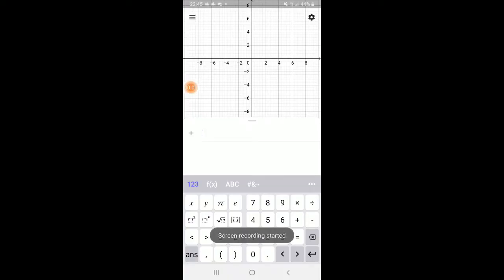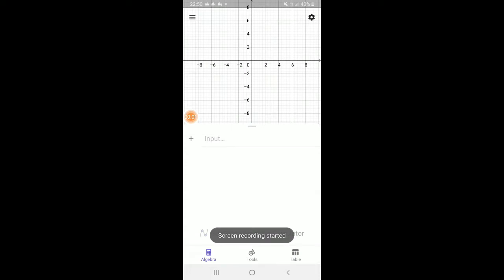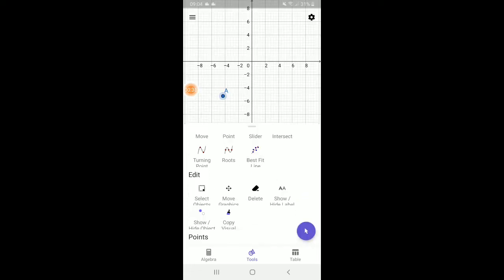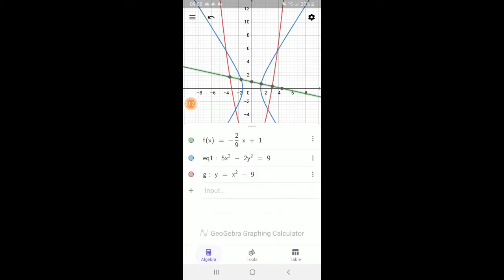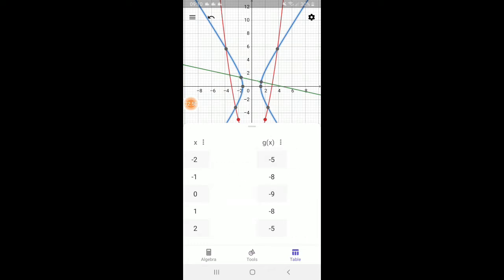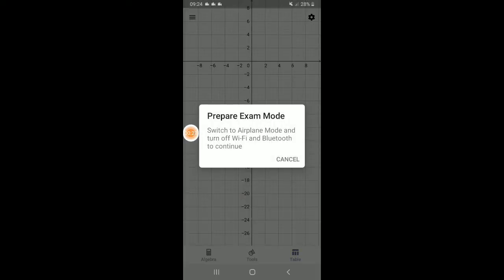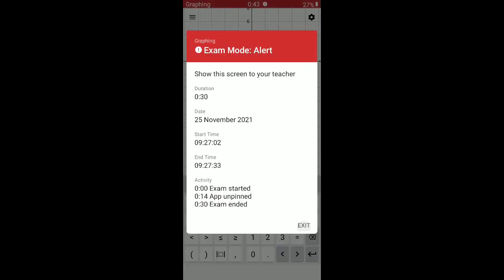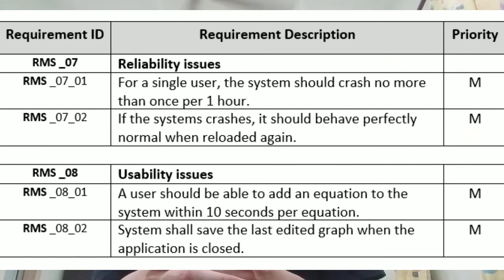STID3014 Assignment 1: GeoGebra Graphing Calculator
Prepared for: PBL 1 STID3024 (A) System Analysis and Design
278038 EWE LEON